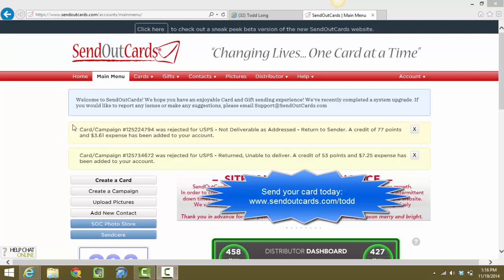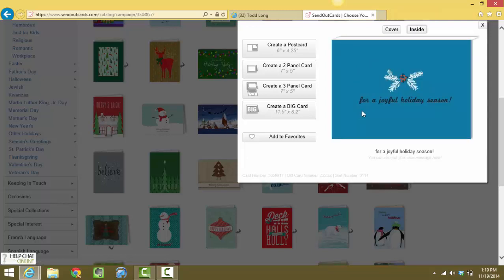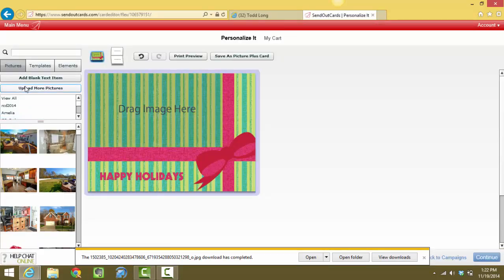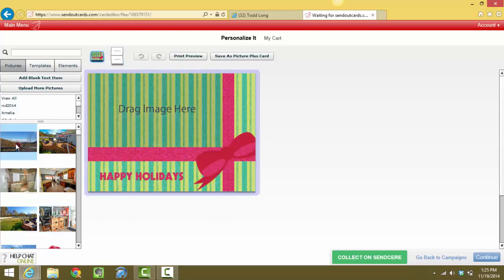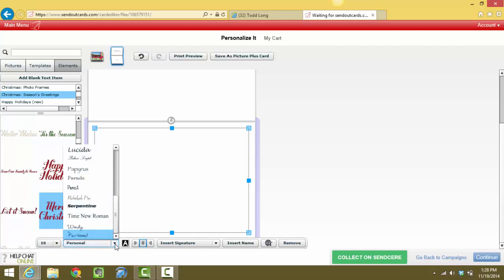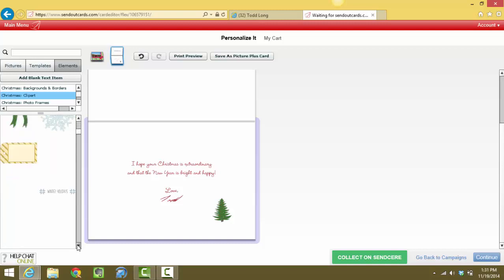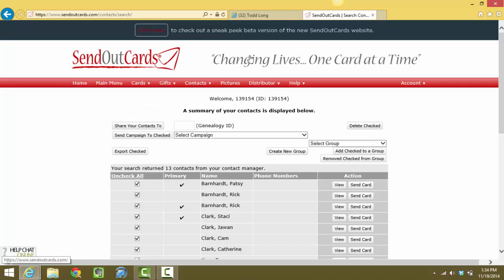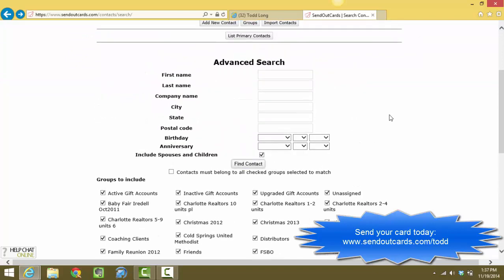Build Your REAL Christmas Card today with Send Out Cards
Todd Long
MyRealEstateAgentCoach.com